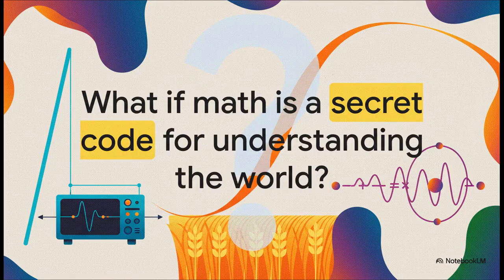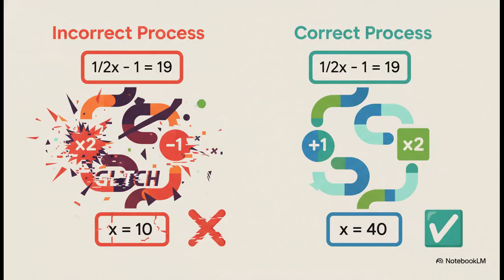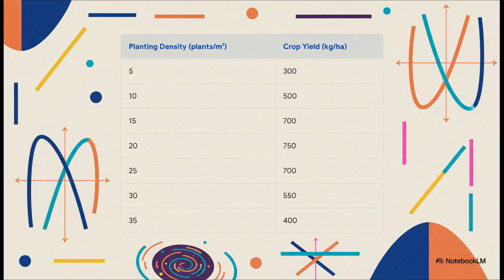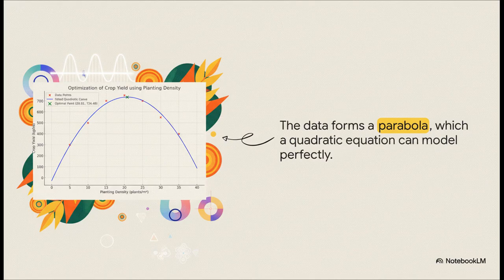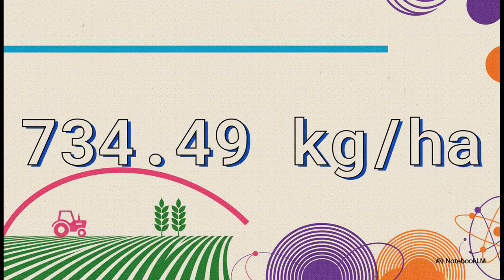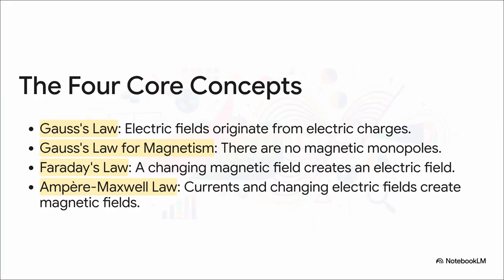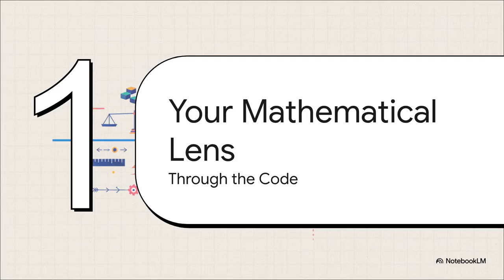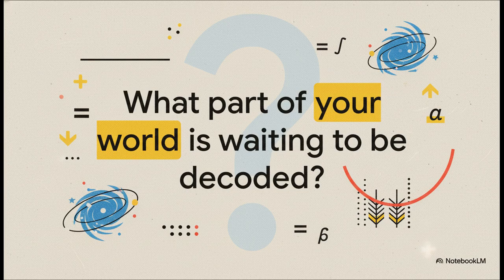Why Math is More Powerful than You Think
Discover the incredible world of math insights and unlock the true math power that lies within abstract thinking. This video is perfect for math enthusiasts who want to delve deeper into the fascinating realm of mathematics and explore its potential. By tapping into the power of math, you can develop a unique perspective on problem-solving and critical thinking. Abstract thinking is a crucial aspect of math, allowing you to analyze complex problems, identify patterns, and develop innovative solutions. Join us as we reveal why math is more powerful than you think, and how it can be applied to various aspects of life, leading to a deeper understanding of the world around us. Whether you're a student, educator, or simply a curious individual, this video will inspire you to appreciate the beauty and importance of math insights and its impact on our daily lives.